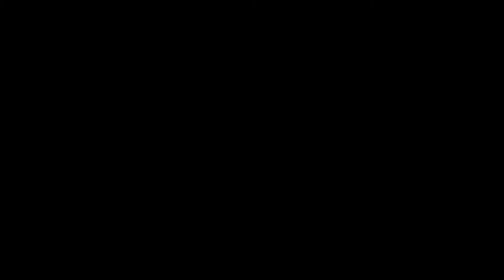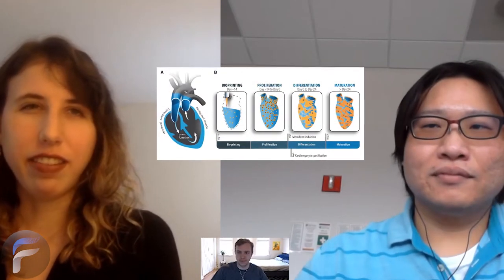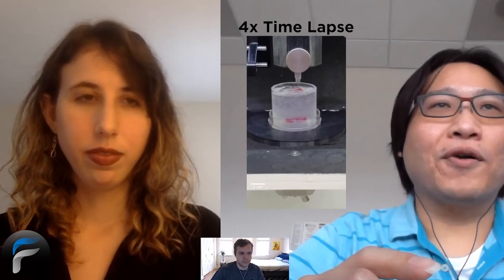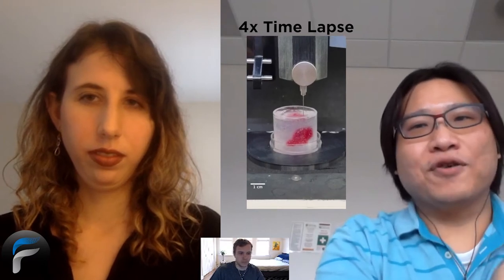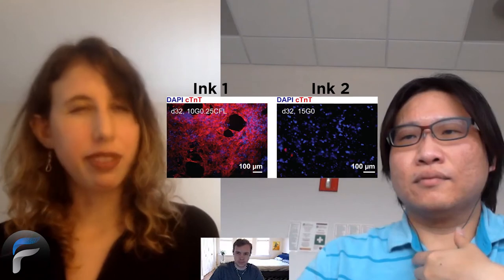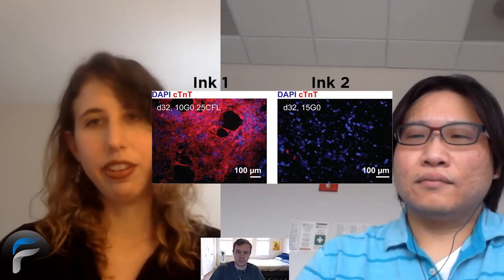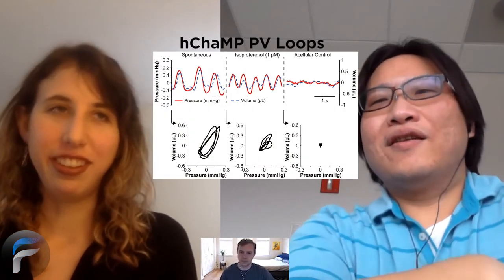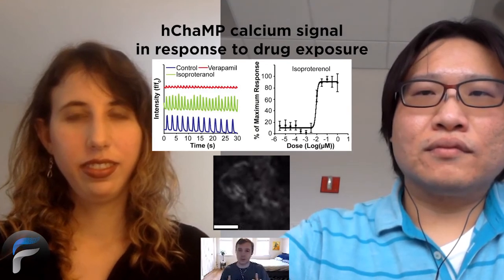Research Highlight #3 - Dr. Molly Kupfer & Wei-Han Lin (Full)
In this Research Highlight, University of Minnesota’s Dr. Molly Kupfer and Wei-Han Lin describe their work in FRESH bioprinting human chambered muscle pumps (hChaMP) from gelatin methacrylate (GelMA) and collagen methacrylate (ColMA). Human induced pluripotent stem cells were printed in the ink and differentiated into cardiomyocytes inside the printed heart model structure to improve hChaMP function.

Intro - 0:58
Summary – 2:08
Printer Setup – 3:01
Optimizing Bioinks – 10:00
Printing iPSCs – 13:40
Heart Model – 15:42
Results - 19:17
Drug Testing on hChaMPs - 19:34
Analyzing hChaMPs - 23:16
Endothelialization - 24:23
Pitfalls in Experiments: 27:14
Advice for Students and Bioprinting - 29:19